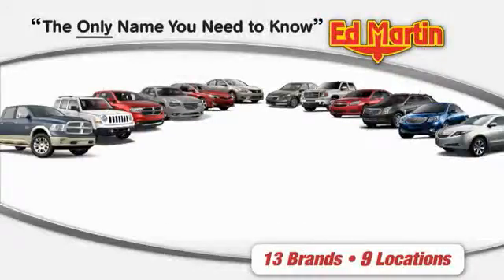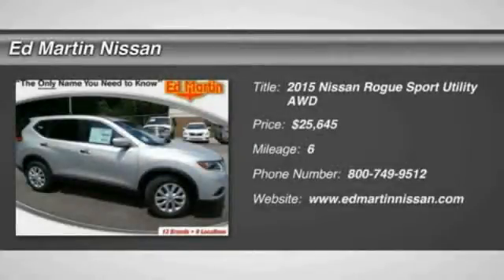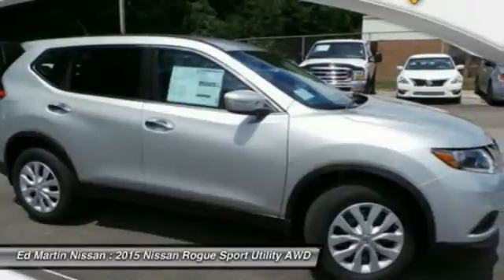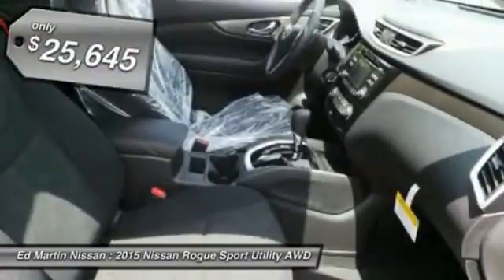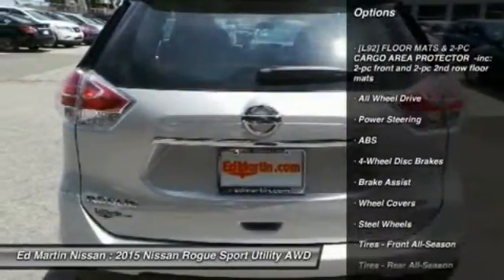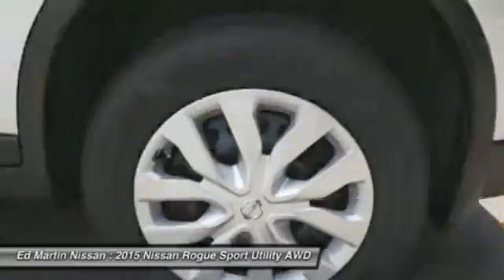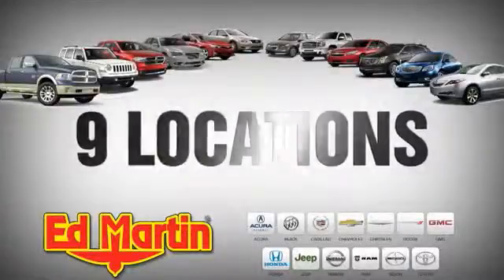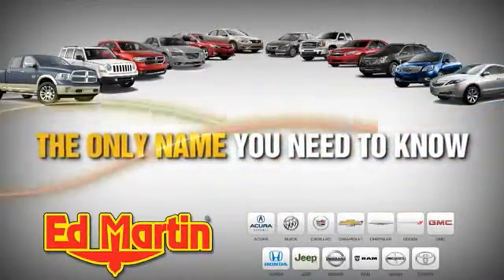2015 Nissan Rogue 1R4045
2015 NISSAN ROGUE Indianapolis, IN
Stock# 1R4045

PLEASE READ. Many special programs available that may impact the displayed price. We are the #1 volume Nissan dealer in Indiana 2015! If you need help finding the exact combination or have questions, call me and I'll help you out. Matt Steinbrink - Manager - PLEASE READ. Many special programs available that may impact the displayed price. We are the #1 volume Nissan dealer in Indiana 2015! If you need help finding the exact combination or have questions, call me and I'll help you out. Matt Steinbrink - Manager - PLEASE READ. Many special programs available that may impact the displayed price. We are the #1 volume Nissan dealer in Indiana 2015! If you need help finding the exact combination or have questions, call me and I'll help you out. Matt Steinbrink - Manager - We are the #1 Nissan dealer in Indiana 2015! Call me and I'll help you out. Matt Steinbrink - Manager We are the #1 Nissan dealer in Indiana 2015! Call me and I'll help you out. Matt Steinbrink - Manager The Nissan Rogue features a striking front end, muscular arches along the flowing character lines, and aerodynamic wraparound taillights. Rogue serves up a stylish first impression with its signature standard LED Daytime Running Lights. Available class-exclusive LED headlights flow into sculpted, muscular fenders to create an unmistakable presence. Wind tunnel testing developed aerodynamic panels around the rear pillars that sweep the breeze away, and a low aerodynamic underbody, even the muffler gets its own spoiler. The revolutionary results: an impressively quiet ride and a best-in-class MPG. The Rogue's redesigned interior features chrome accents, available leather seats, soft-touch materials, a seamless fit and finish, and an ambience that you just don't find in this class. With room for an object around eight feet long, Rogue gives you possibilities you never knew you had. The clever split-folding 2nd-row seat lets you mix cargo and friends, giving you the option of 70.0 cu. ft. with you and a friend or 39.3 with the whole gang. Need to transport more than 5 people? Not a problem as the Rogue has available 3rd row seating by way of 50/50 split folding seats. The 2.5L 4-cylinder engine maximizes efficiency and performance providing up to 33 MPG Hwy, the best in its class. The PUREDRIVE badge also means that Rogue meets or exceeds the industry-average US Federal CAFE standards for model-year 2016. Available features include the optional NissanConnect system serving up hands-free phone and texting, streaming audio, navigation, and a lot more on a 7  color screen, a class-exclusive 4 camera Around View Monitor, Forward Collision Warning system, Lane Departure Warning system, and Dual Zone Climate Control.

Lease Pull ahead available up to 3 payments on any make/model on a 2015 new Nissan.0% for 60 months! Special Lease and college grad programs available. Matt Steinbrink Manager. 0% in lieu of rebates.Retail incentives/apr special may change the price displayed.